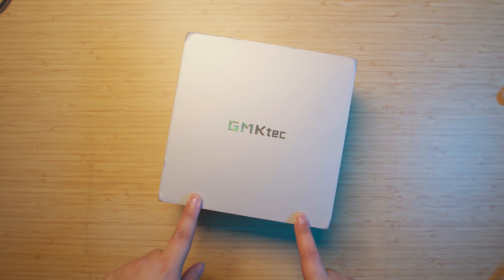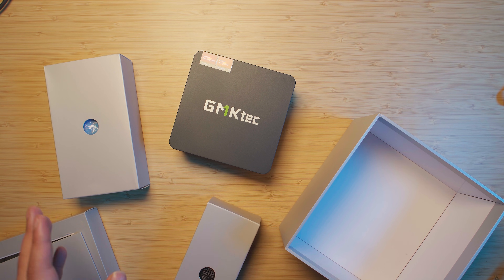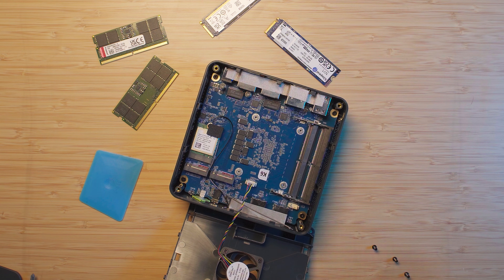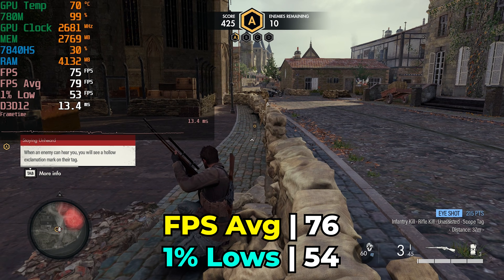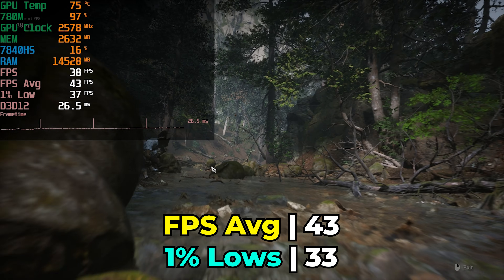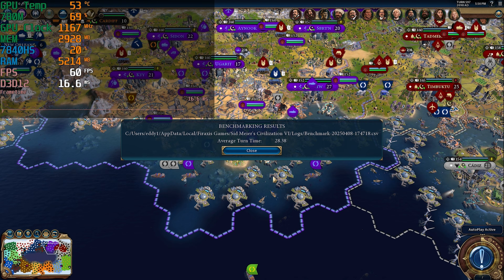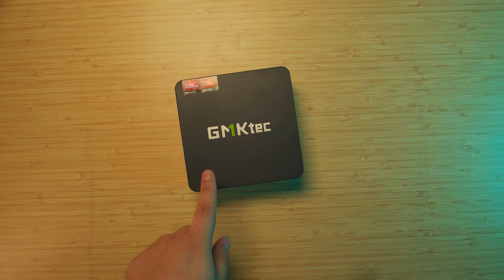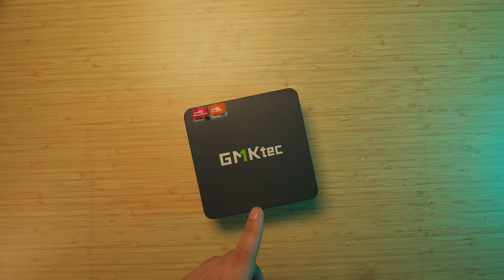$270 AliExpress Mini PC | Cheapest R7 7840HS | GMKtec K6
GMKtec K6
32GB DDR5
1TB NVMe SSD

Can a $270 AliExpress barebones mini PC with AMD’s Ryzen 7 7840HS run Black Myth Wukong and Marvel Rivals? 🎮 I tested this GMKtec K6 powerhouse with Sniper Elite Resistance, Counter Strike 2, Civilization 6, and more, plus a 15,550 Cinebench R23 Multi-Core score! Is this the ultimate budget hack for AAA gaming? Let’s break it down!

⏱️ Timestamps:
0:00 - Unboxing & Specs: $270 GMKtec K6 (Ryzen 7 7840HS Barebones)
2:33 - RAM & SSD Install: Cheap DDR5/Gen4 Upgrades for Max Savings
4:05 - Gaming Benchmarks:
 - 4:05 - Sniper Elite Resistance
 - 4:49 - Marvel Rivals
 - 5:44 - Black Myth Wukong
 - 6:41 - Counter Strike 2
 - 7:35 - Civilization 6
8:08 - Cinebench R23 Stress Test: 15,550 Score Explained
8:51 - Final Verdict: Should You Buy This?